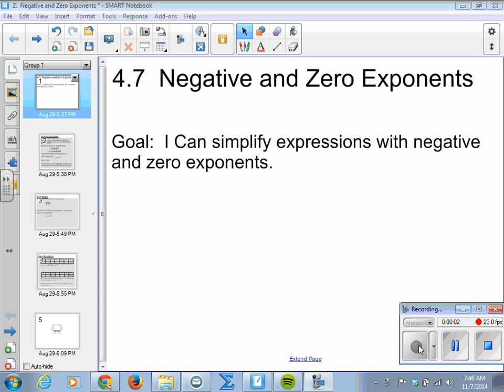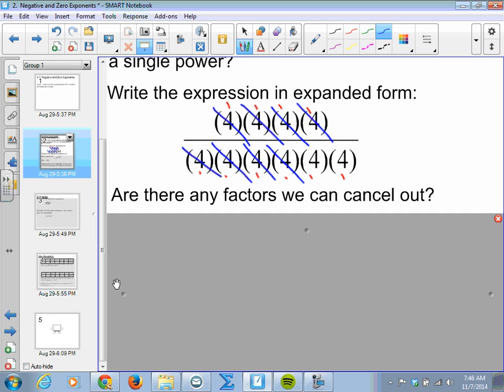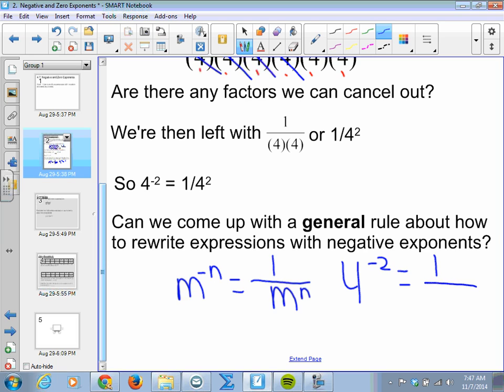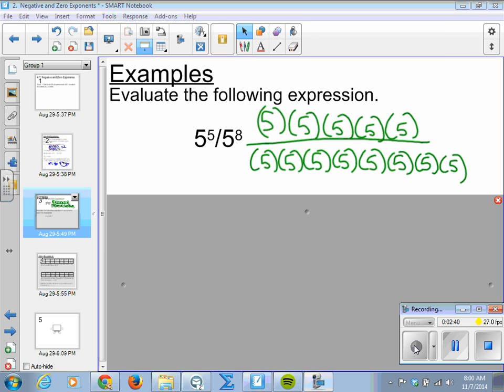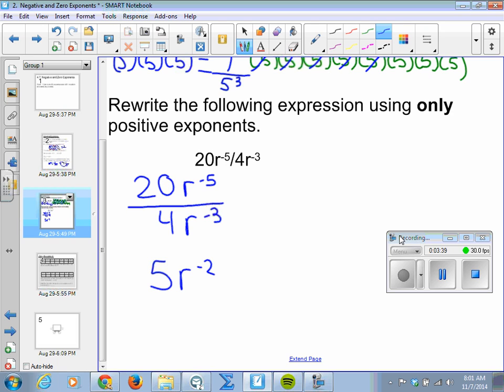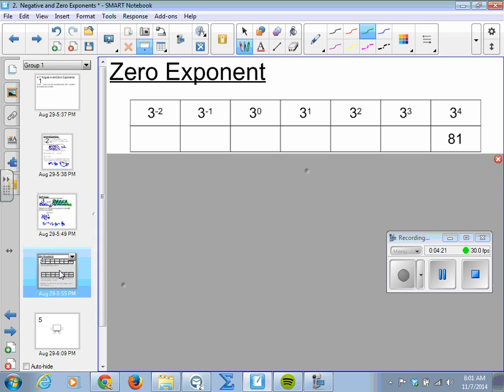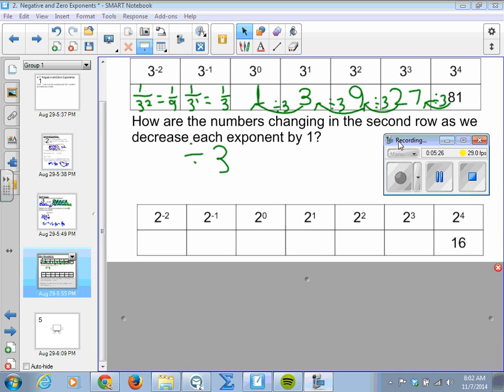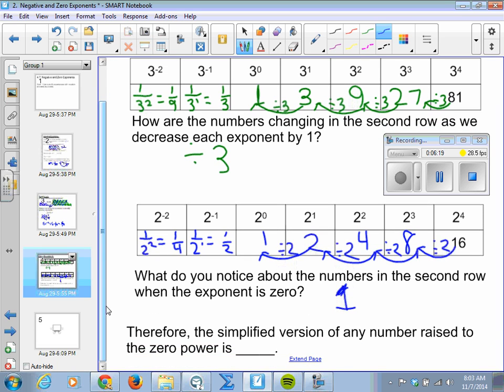Negative & Zero Exponents